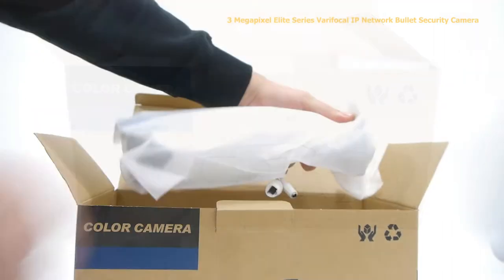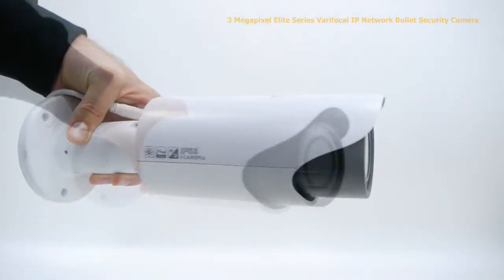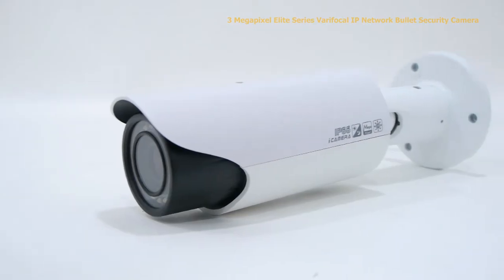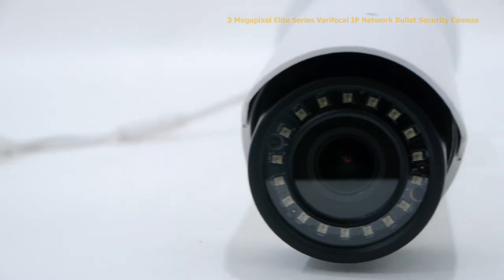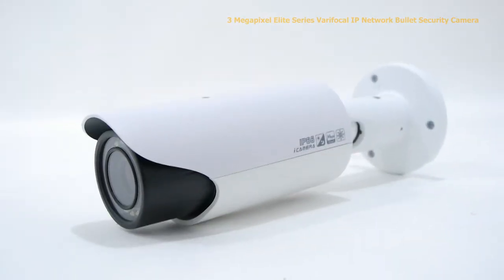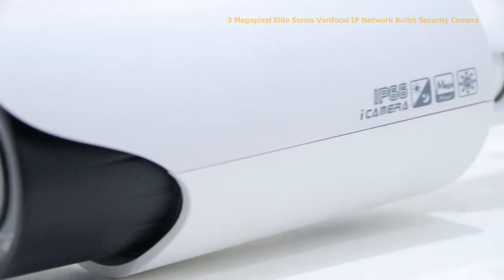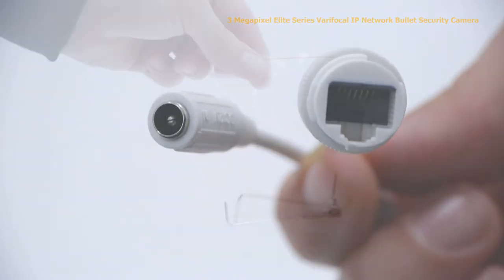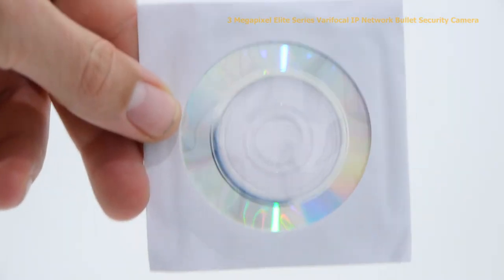Unboxing - 3MP Elite Varifocal IP Network Bullet Camera